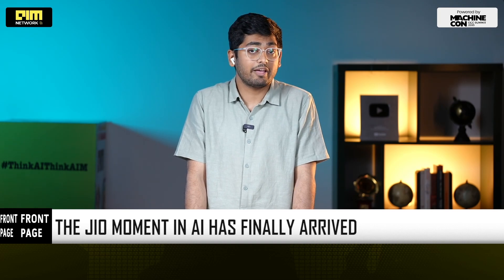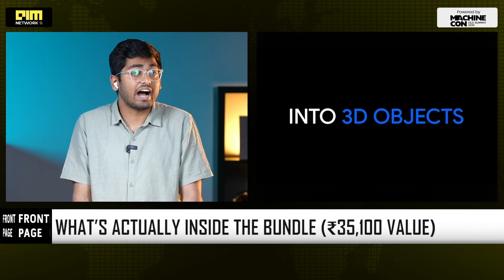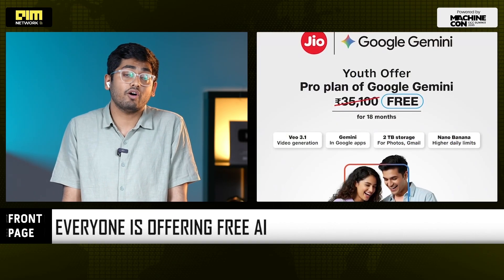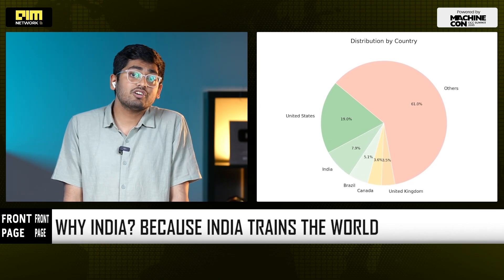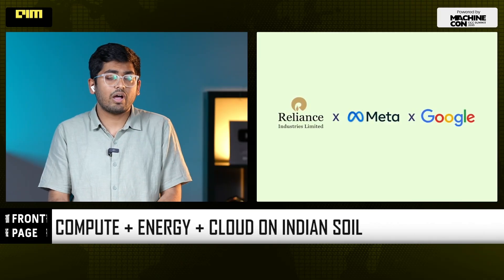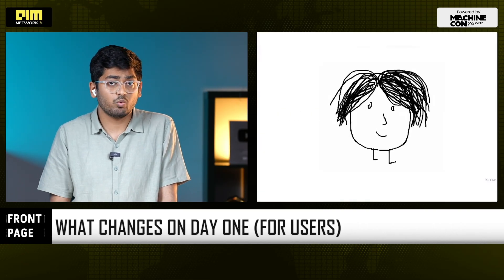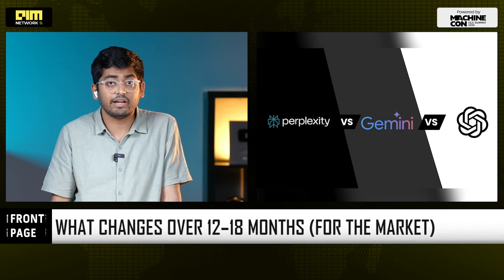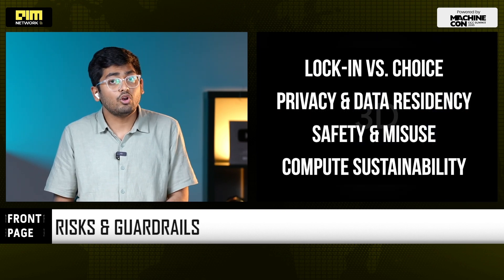Jio Users Get Free Google AI Access Worth ₹35,100 - India’s Biggest AI Deal Yet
Reliance Industries and Google have announced a groundbreaking partnership to accelerate India’s AI transformation. Under this deal, eligible Jio users will get free access to Google AI Pro for 18 months, worth ₹35,100 per user. The offer includes Gemini 2.5 Pro, Veo 3.1 video tools, Nano Banana image AI, Notebook LM, and 2TB of Google Cloud storage. The rollout begins with young 5G users and will later expand nationwide. Beyond consumer access, Reliance will also help deploy Google’s TPUs in India, boosting the country’s AI infrastructure and sovereign compute ambitions.

This is Front Page, your daily decode of the battles shaping the future of AI, compute, and human intent. No noise. No hype. Just the signal that matters.